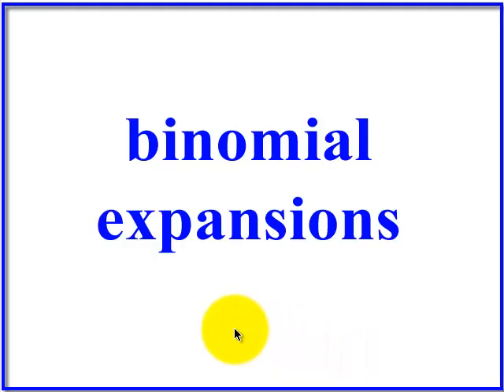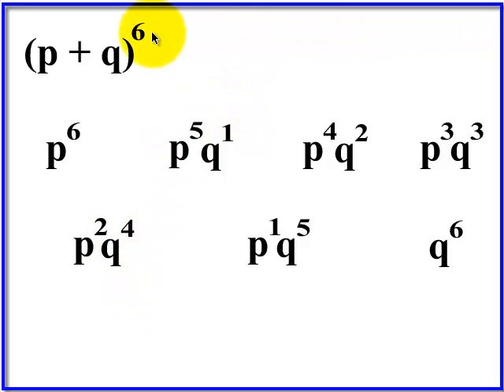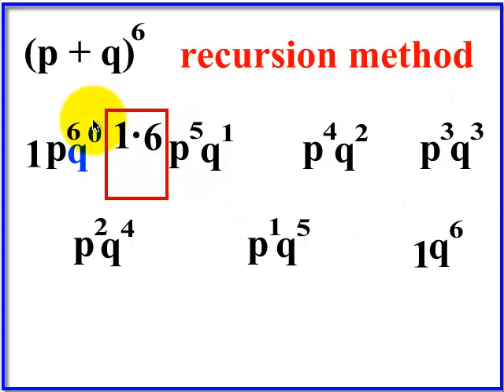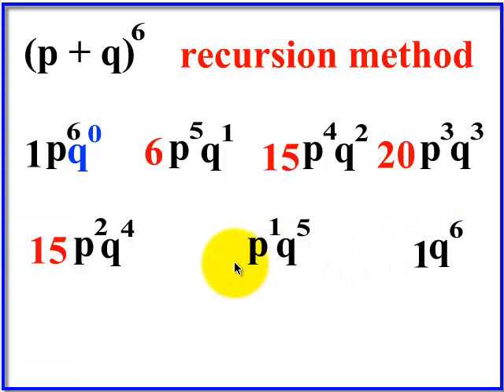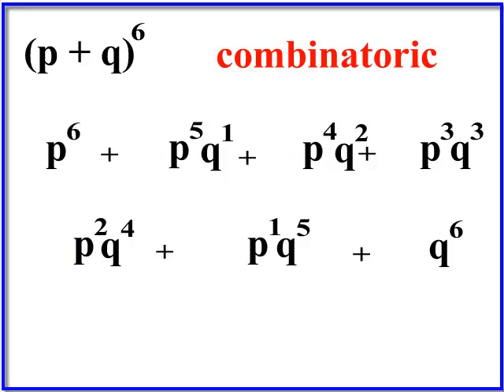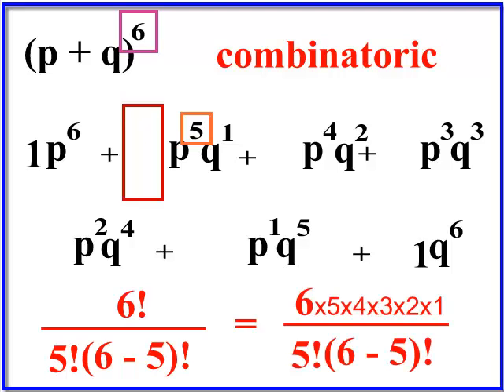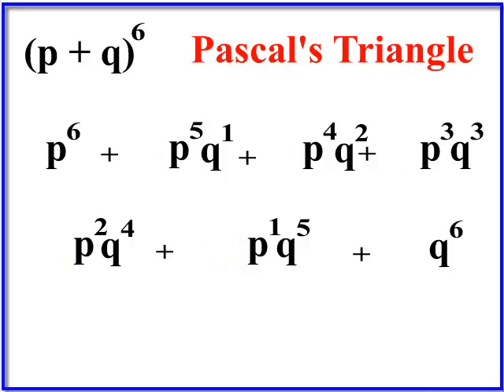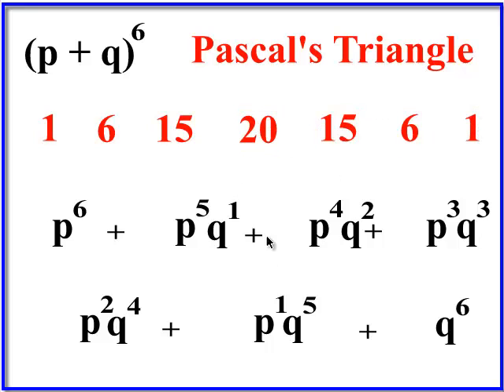kanekar_midterm_01_q_03